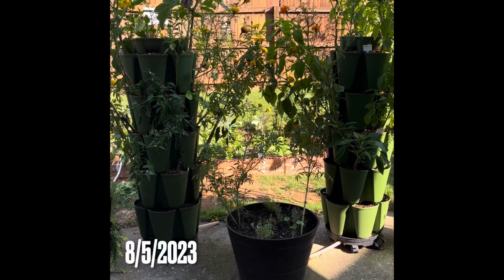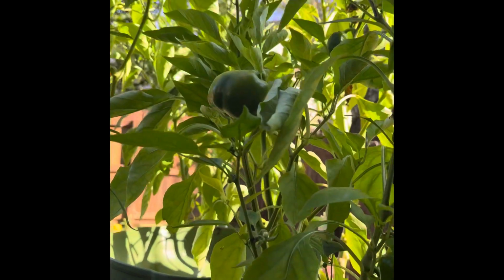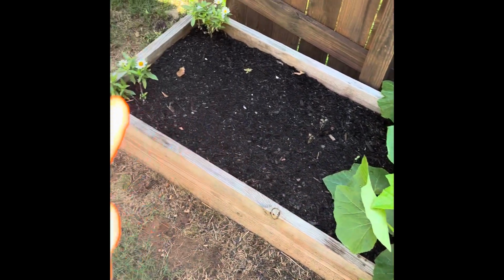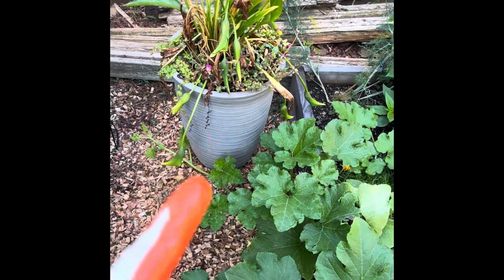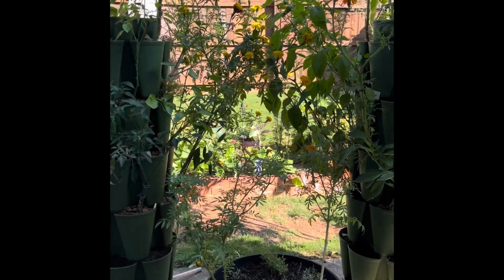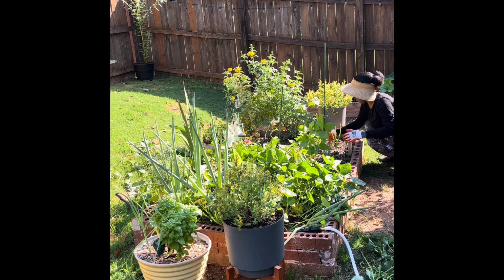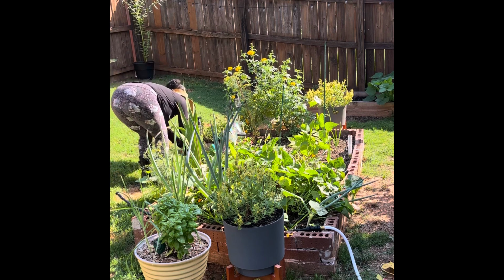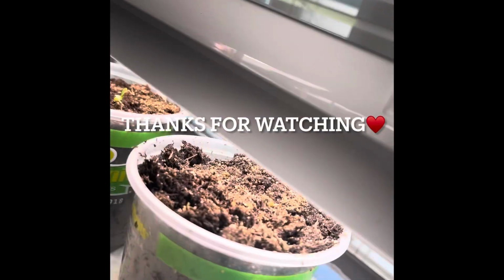Summer Garden Tour 2023 Before Fall Garden Changes | Pruning Sweet Potato Vines